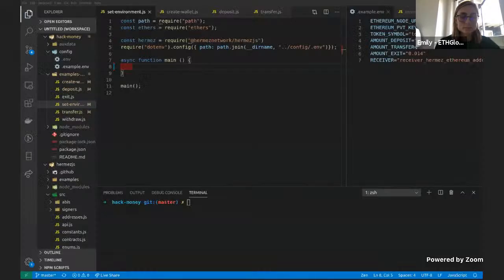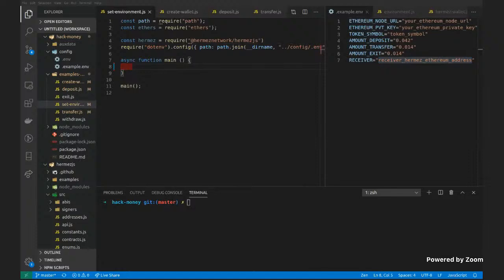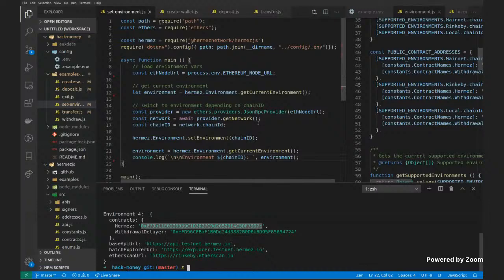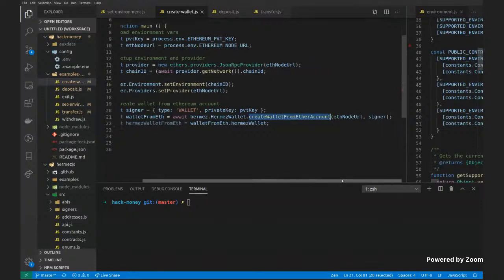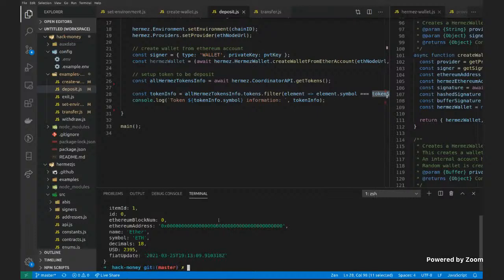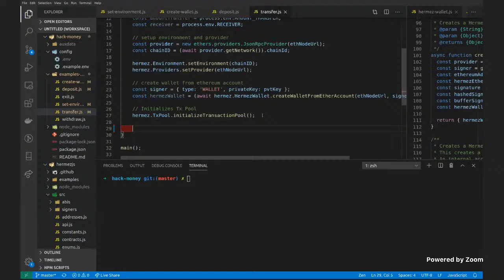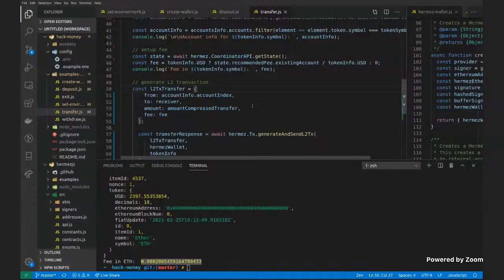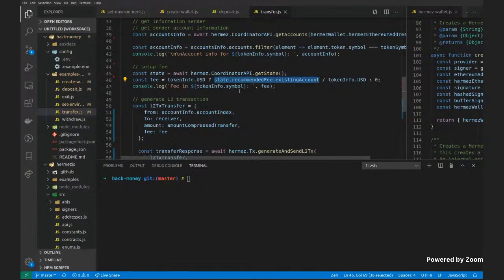Hermez: Building on Hermez with Javascript SDK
Join Carlos Matallana of Hermez for a workshop on building with Hermez with Javascript SDK, all part of HackMoney 2021 - ETHGlobal's virtual 3-week hackathon for hackers looking to build decentralized finance applications. HackMoney 2021 runs from June 18th to July 9th, 2021.